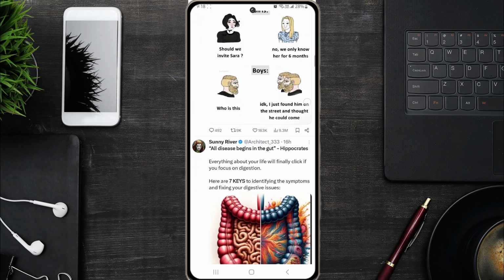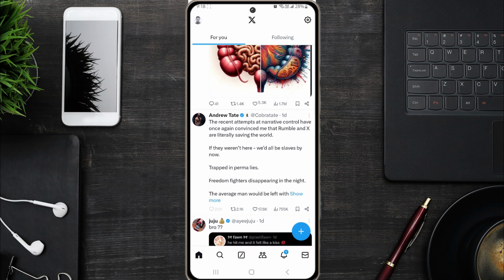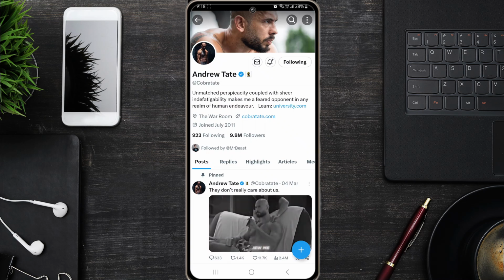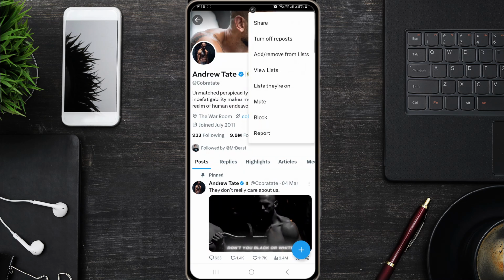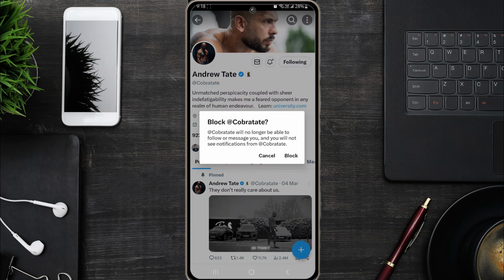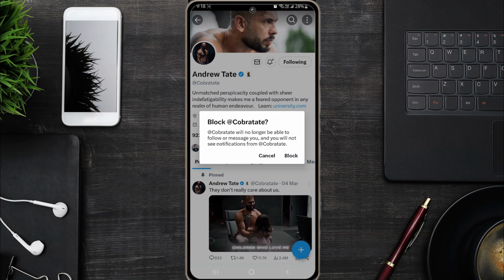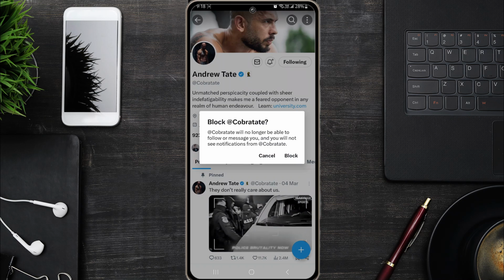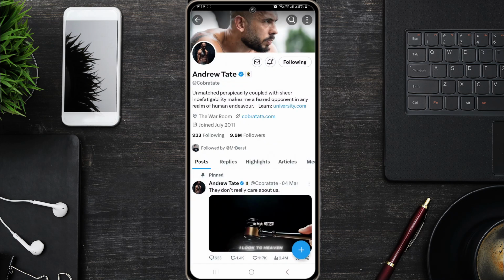How To Block People On X Or Twitter - Full Guide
Do you want to know How To Block People On X Or Twitter? Then this is the video for you!

This is a step-by-step tutorial on how to block someone on x  full guide on this.